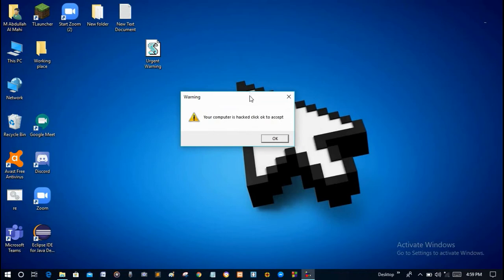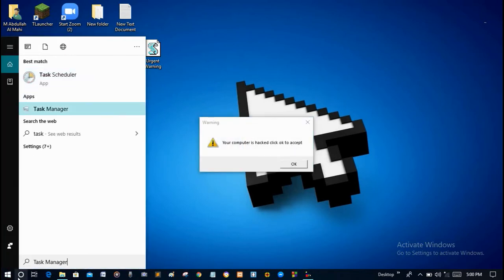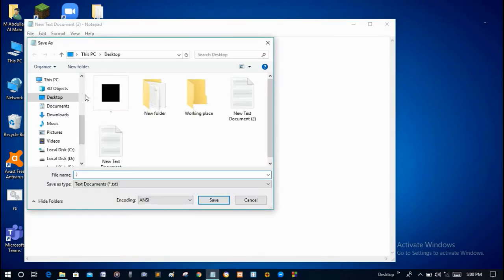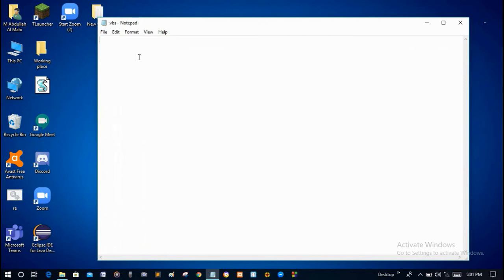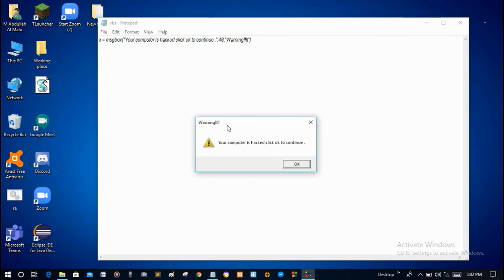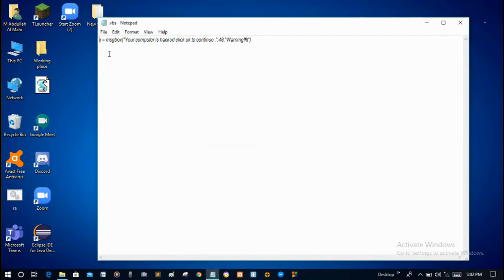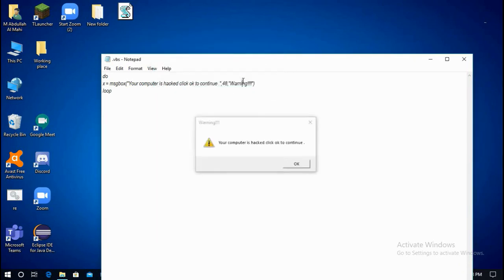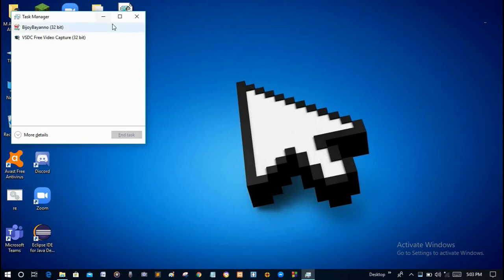Make a virus which will never close to prank with friends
In this video you will learn how to make a virus to prank with friends! It's for fun. Don't harm anyone please.
1)How to use Pen Drive as a RAM . | Computer Tricks | RAM tricks .
2)How to record screen steps without any screen recorder | recording tricks .
3)How to lock a drive (without any software)| Security Tricks.
4)How to preview a file without opening it | Document Trick | Computer Trick.
5)How to make  folders colourful |Make your folder colorful | Desktop decoration | Computer Tricks.
6)How to use custom icon as a folder icon |Use any icon as your folder icon! | Folder icon trick .
7)How to make your PC speak your name on startup!! | Computer Tricks | Notepad trick.
8)How to search a file by its contents! | How to search a file easily | Searching Trick .
9)How to hide folders more securely | How to hide folders with CMD .
10)How to make simple I love you virus using Notepad.|Make a virus!.